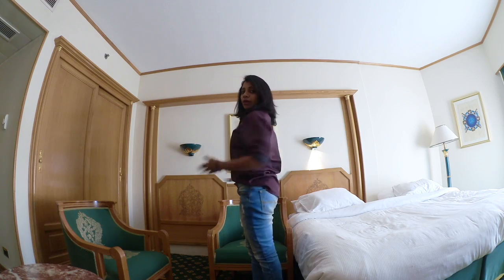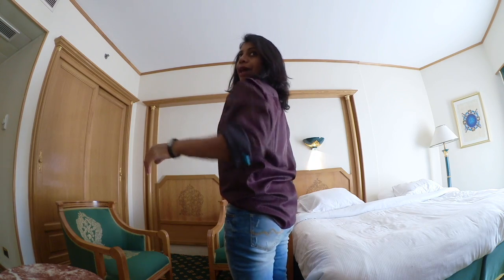Outfit Of The Day | Arpitha Rai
Hi Everyone! This video is from Egypt. My dress was as per the weather on this particular day. Hope you like my outfit. Let me know if you like this kind of videos. I will make more of them.

Arpitha

You will also get to see how to identify Indian traditional textiles like Kalamkari, Banarasi silk, Kanchipuram silk, Patola silk, Pochampally irate and many more.

Being a fashion freelancer myself, I create video on explaining how to be a freelance fashion designer, how to charge your clients, how to create fashion portfolio and many more.